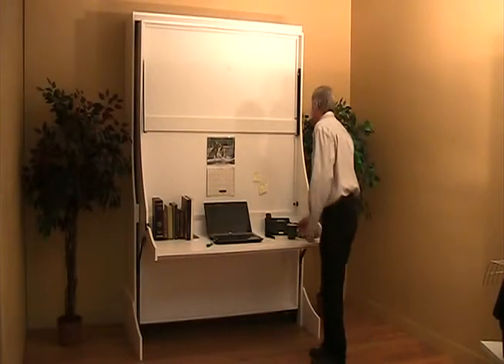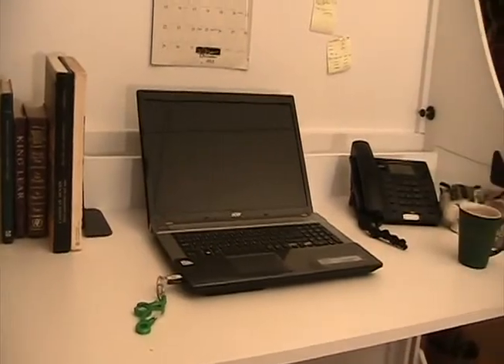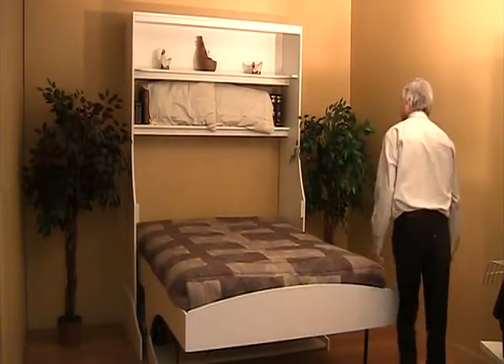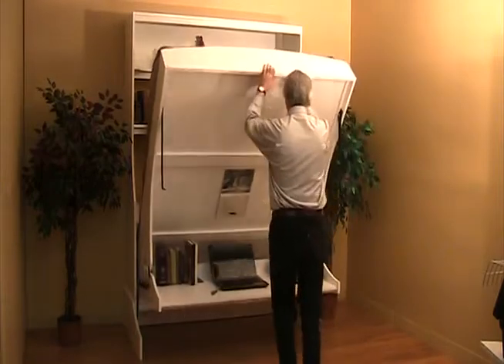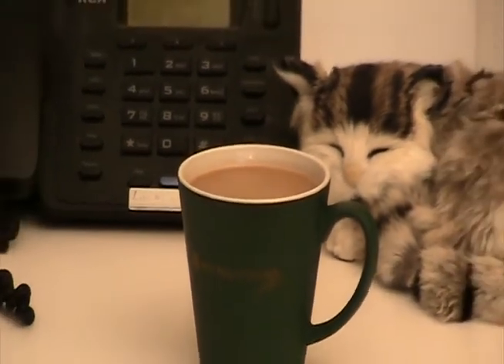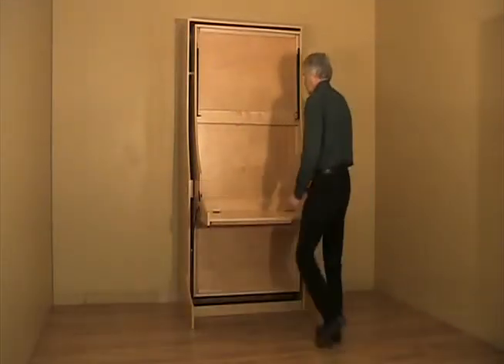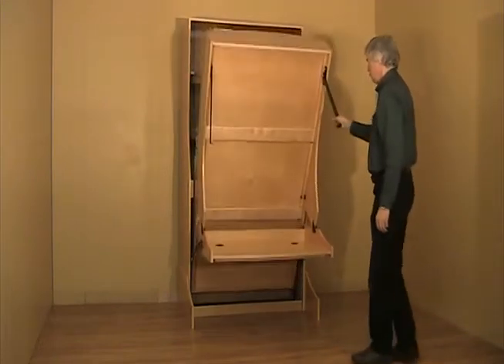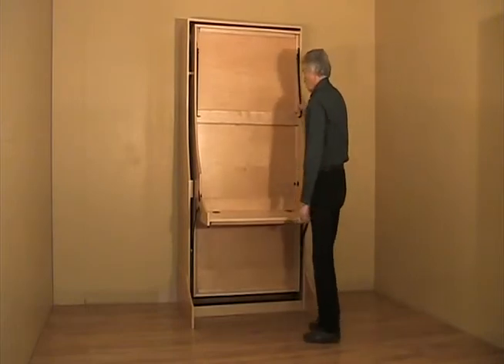Hiddenbed Space saving Majestic By Cabinetworks Canada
This great Hiddenbed Majestic made by Cabinet works, is a perfect sample of Style and design for the Canadian Market!
Hiddenbed transforms your space in just 3 seconds. Just pull the desk and that's it. From desk to a bed in few seconds. And there is no need to take things off the desk, because everything on it stay in place.